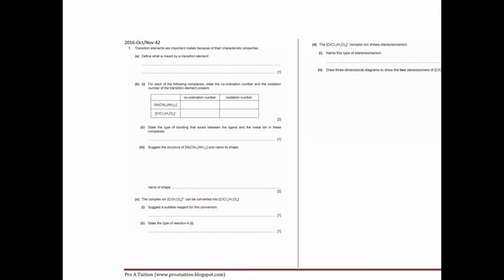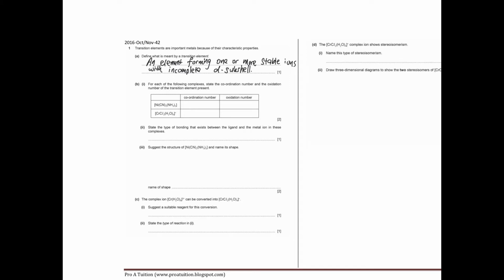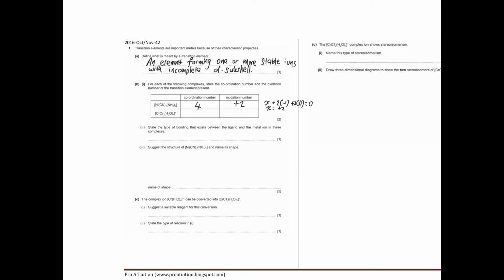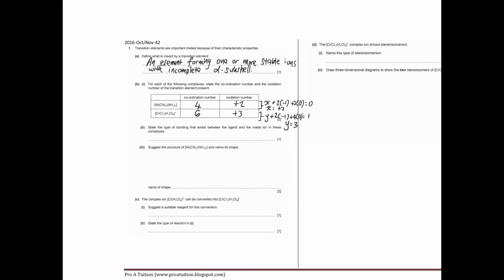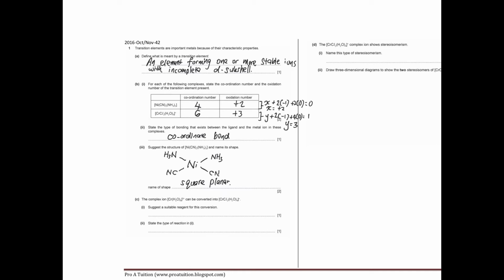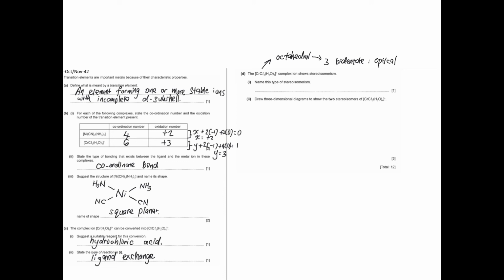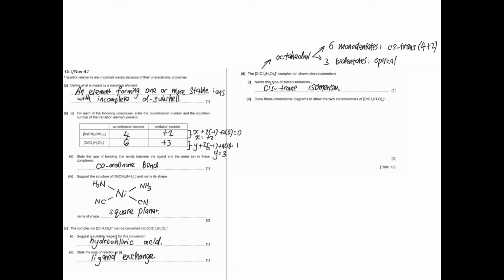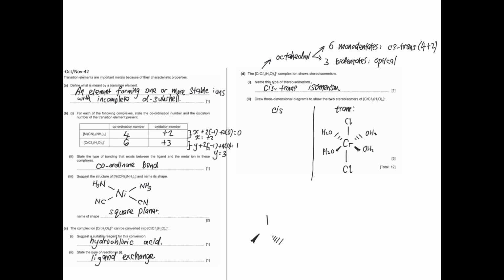9701 Chemistry A2 Chapter 5 Chemistry of Transition Elements (Part 5)